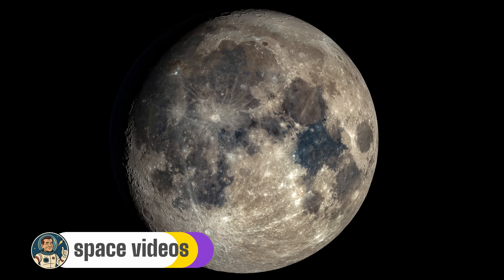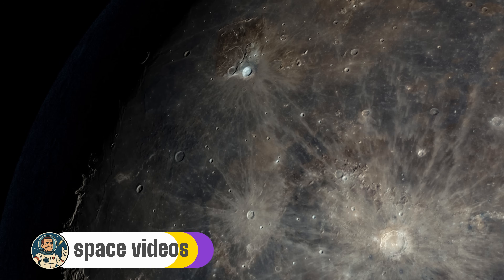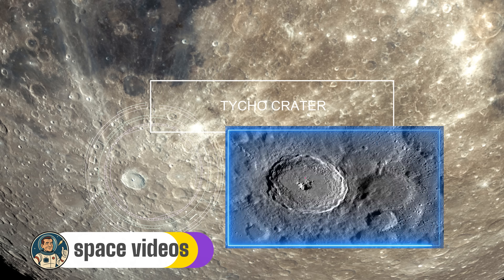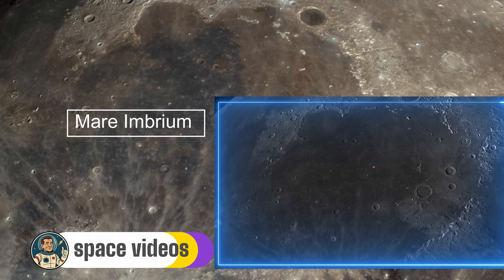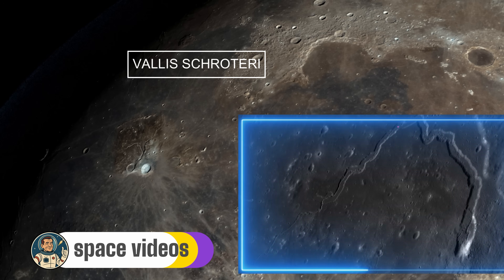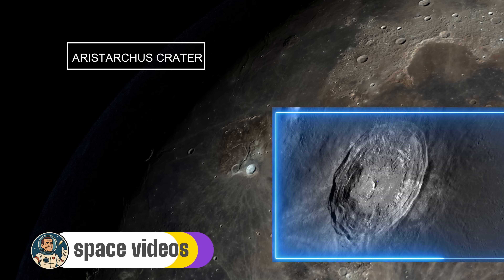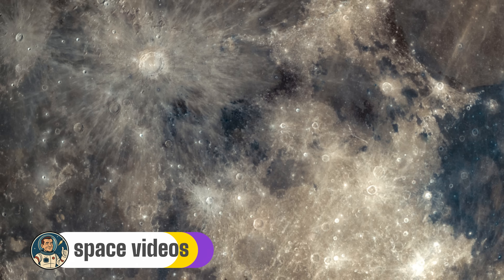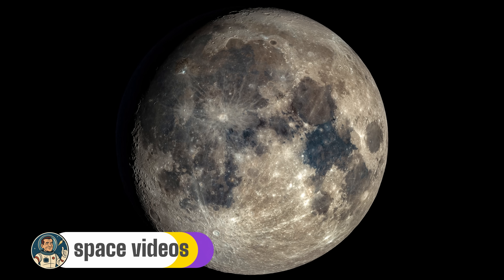Something STRANGE Is Happening on the Moon Tonight (September 5, 2025)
🌙 LOOK UP TONIGHT!
Tonight's moon (September 5, 2025) is putting on an incredible show at 94% illumination, just 2 days before the Full Corn Moon!
In this video, I'll show you:
✨ Why tonight's specific moon phase creates the PERFECT viewing conditions
🚀 The EXACT spot where humans first landed on another world
💥 A crater so bright it GLOWS during lunar eclipses (seriously!)
🌋 Ancient lava channels larger than the Grand Canyon
🔮 Mysterious lights that even Neil Armstrong couldn't explain
🔭 WHAT YOU'LL DISCOVER:
00:30 - Tonight's Waxing Gibbous Phase Explained
02:00 - Mare Tranquillitatis: Apollo 11's Landing Site
03:30 - Tycho Crater: The Moon's Bullseye
05:00 - Mare Imbrium: Bigger Than Texas!
06:30 - Vallis Schroteri: Rivers of Ancient Lava
08:00 - Aristarchus: The Mysterious "Lighthouse"
09:30 - Your Lunar Legacy
📸 TONIGHT'S MOON DATA:

Phase: Waxing Gibbous (94% illuminated)
Distance: 383,475 km from Earth
Best Viewing: 8 PM - Midnight

🎯 VIEWER CHALLENGE:
Take a photo of tonight's moon with your phone! Share it in the comments or tag me on Instagram @[YourHandle] with TonightsMoonChallenge
🔗 NASA's Moon Phase Calculator: [link]
🔗 Interactive Moon Map: [link]
🔗 Next Full Moon Alert: [link]
⚡ EQUIPMENT RECOMMENDATIONS:

Naked eye: YES! All features visible
Binoculars: 10x50 recommended
Telescope: 6" or larger for best detail
Phone mount for telescope:

Next video: "Full Corn Moon LIVE - September 7, 2025"

Here's a closer look at our Moon, complete with some moon observation. We focus on lunar craters and point out the aristarchus crater, among other features. Enjoy this astronomy session with the moon and its many unique details, including a moon close up.